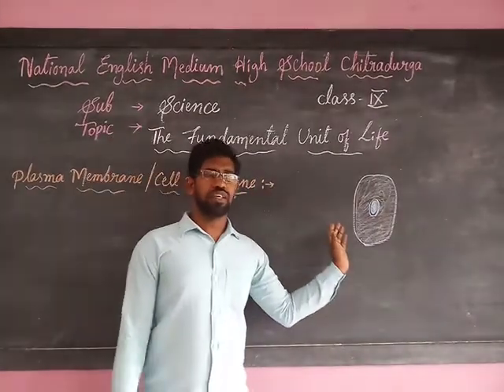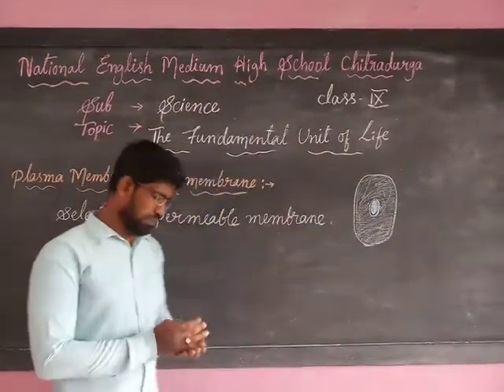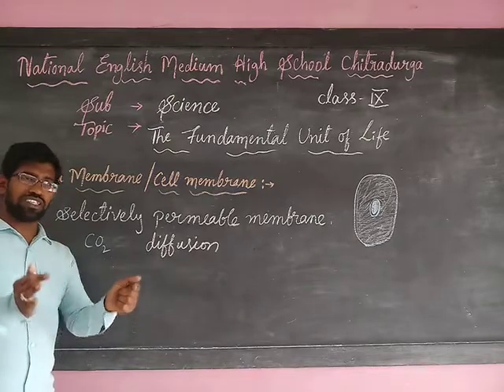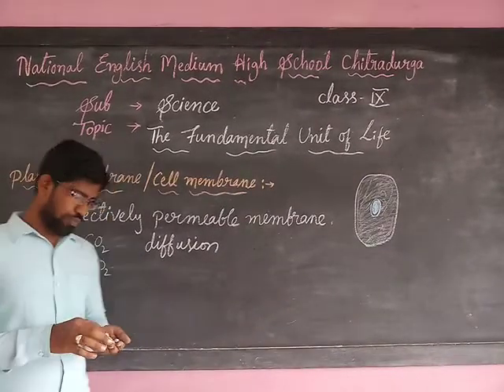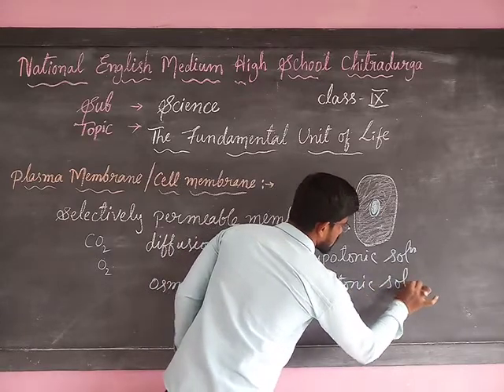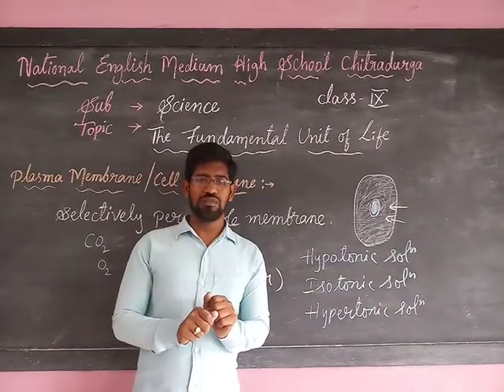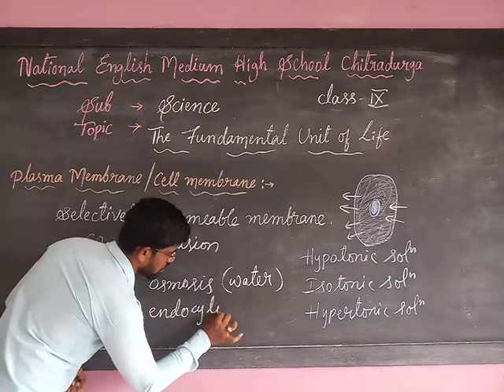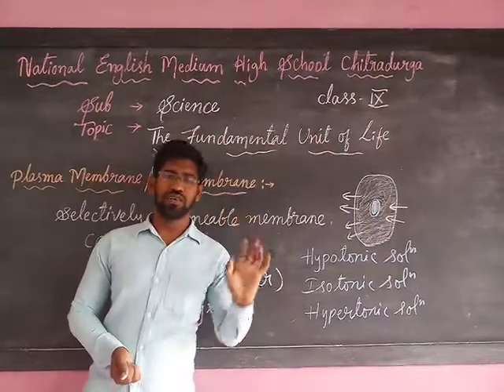Fundamental Unit of Life' Grade 9 - Part 3